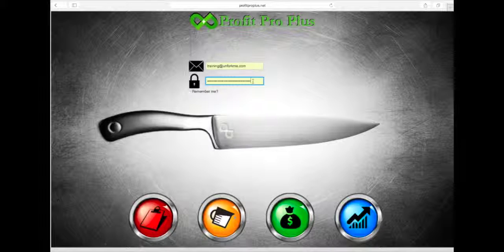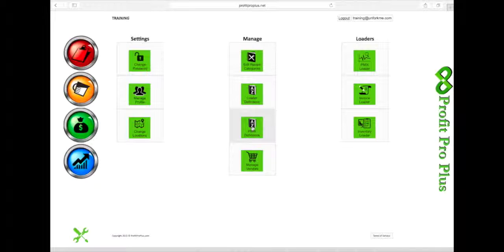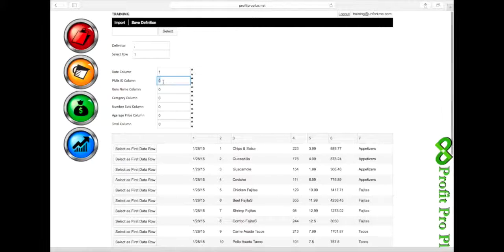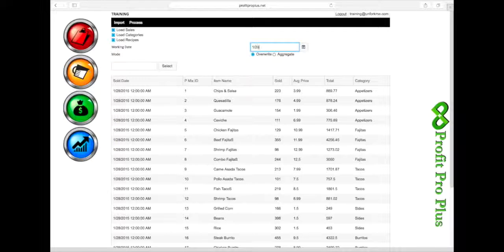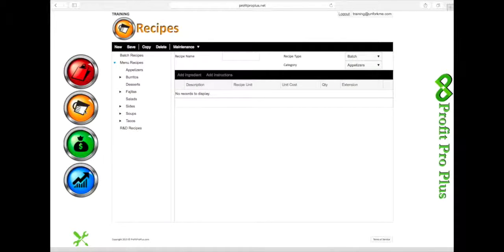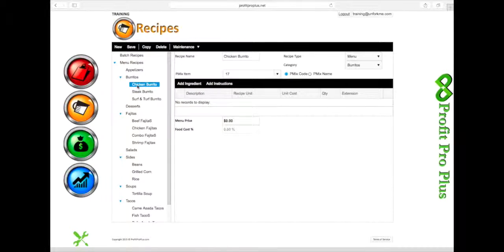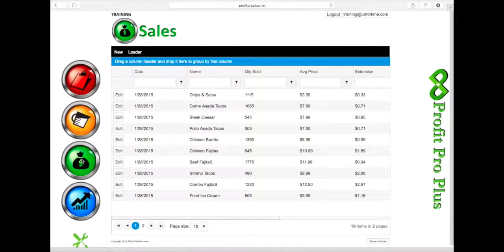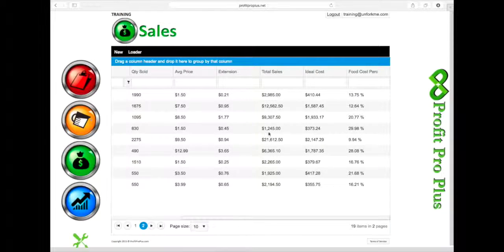Profit Pro Plus PMIX & Sales Page Training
Profit Pro Plus Food Cost and Inventory Software Program